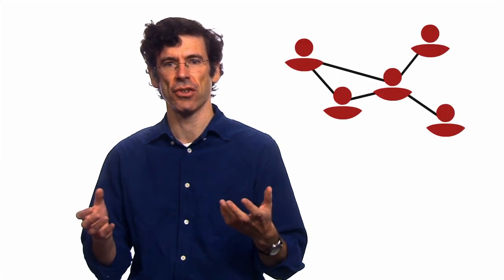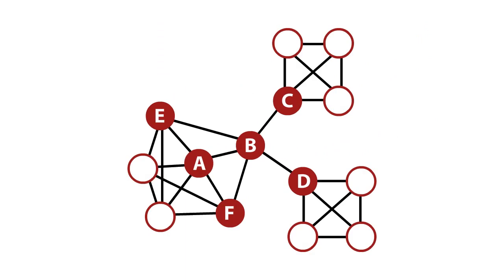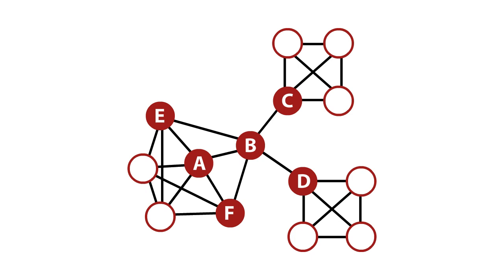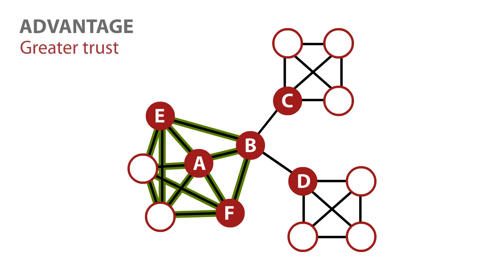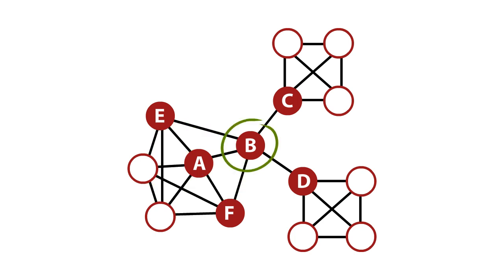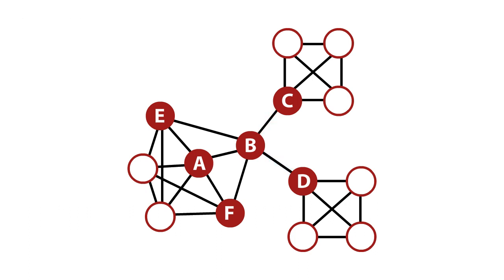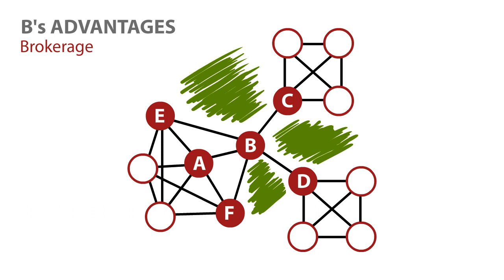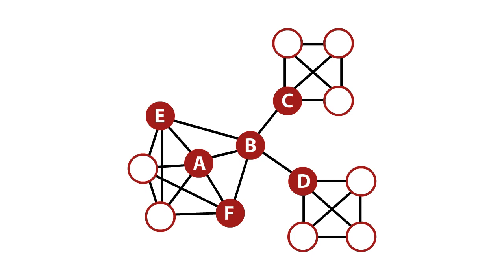INFO2040X mod1 kleinberg structural holes v1